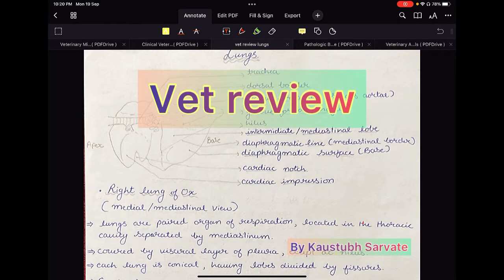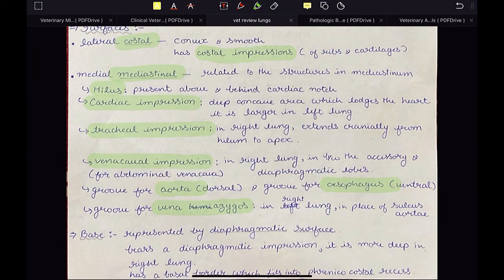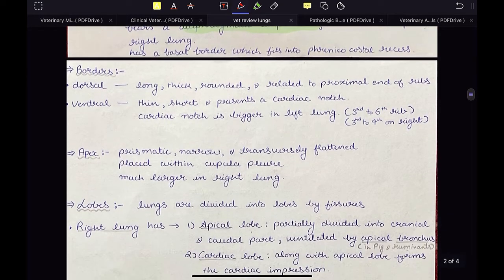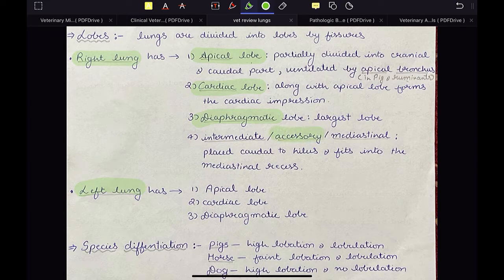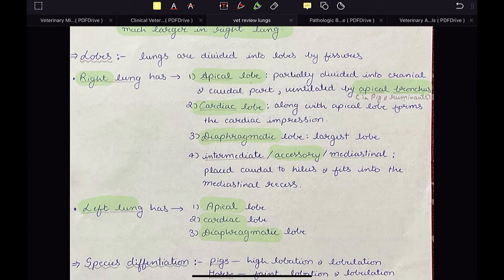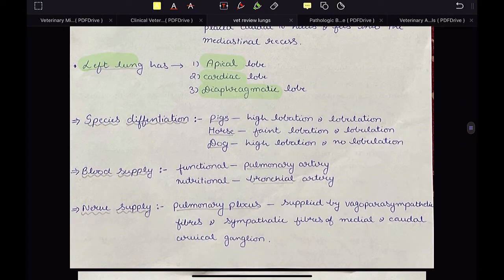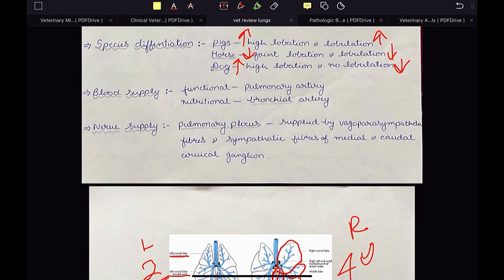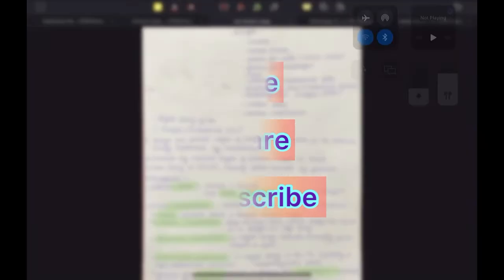Quick review of lungs by Kaustubh Sarvate under 15 min. ( lungs of ox, dog, horse, pig)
In this video I’m giving a quick review of anatomy of lungs of ox, dog, pig, and horse . The pictures / diagrams shown are taken from the anatomy textbook “anatomy of domestic animals by könig".